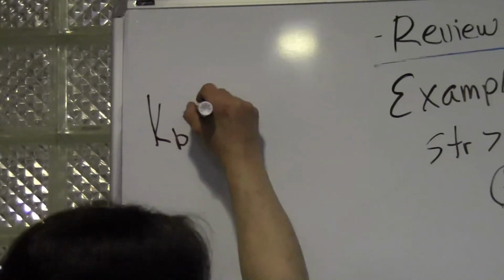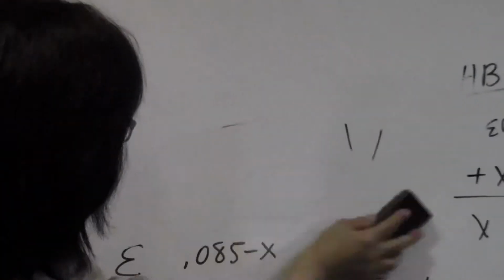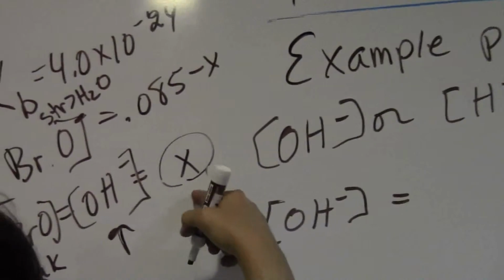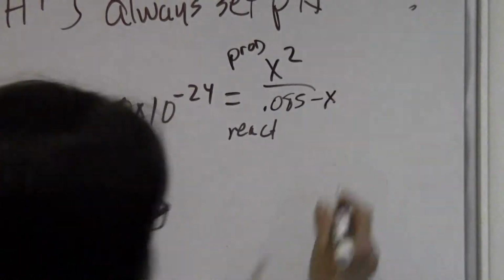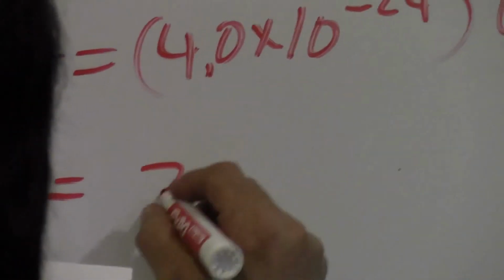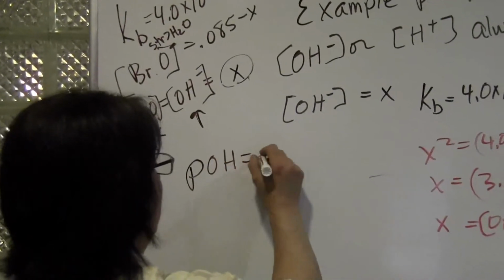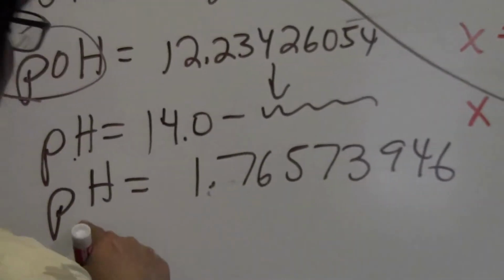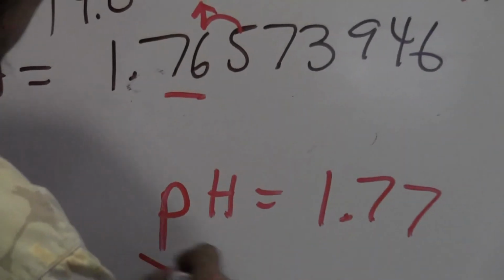26- Dr.L. Example of Calculating the pH of a Salt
Twenty-sixth in a series of Chemistry videos by Dr.L